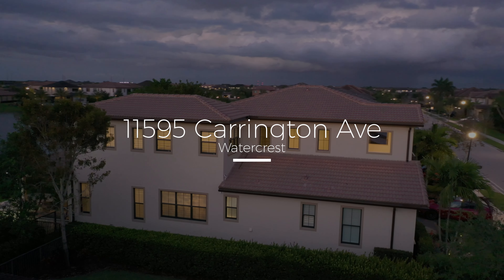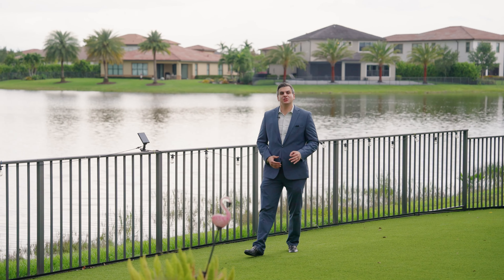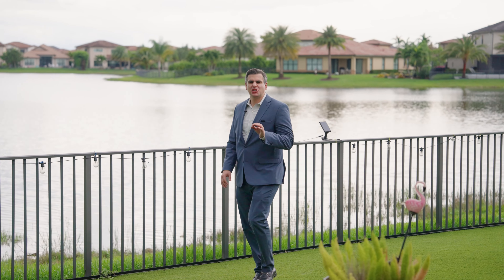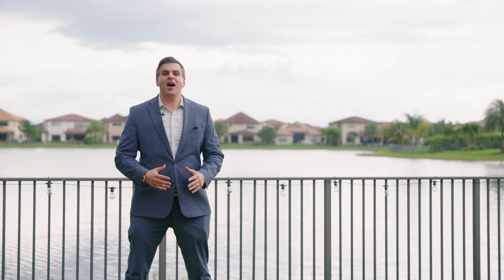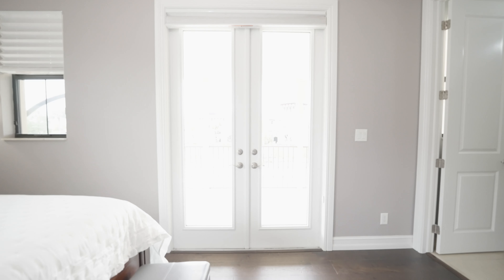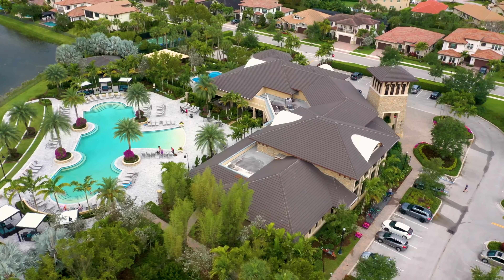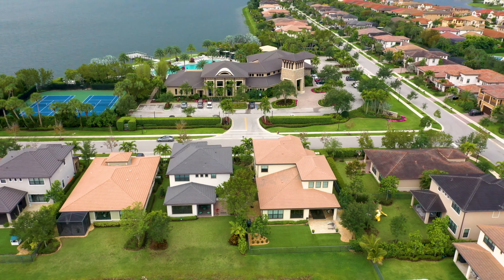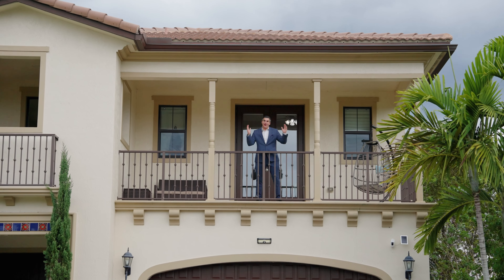Stunning Waterfront Parkland Home With Best Location in Watercrest Community- 11595 Carrington Ave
Stunning Move-In Ready Oxford Model 4 Full Beds + Loft, 4.5 Baths Waterfront Home w/3-Car Garage Located Directly Across From Pierhouse Clubhouse! Wood Floors Upstairs, Huge Kitchen w/Stainless Steel Appliances, Granite Counters, Large Island, Stunning Fenced In Waterfront Lot w/Artifical Turf & Lush Landscaping, Ideal Covered Patio Perfect For Entertaining w/Retractable Screen, Primary Bed On 1st Floor w/Sitting Area, Walk-In Closets, Spacious Bath w/Separate Tub & Shower, Another Full Bed & On-Suite Bath Downstairs, Upstairs Perfect For Kids w/Loft, 2 Beds (1 On-Suite Bed & Bath w/Balcony), Resort Style Amenities w/Heated Swimming Pool & Spa, Fitness Center, School Bus Pickup Directly Across From Property For A-Rated Schools, 24-Hour Guard Gated, Close To Parks & Recreation, Won't Last!

Michael Citron – Parrot Realty, LLC – Owner / Realtor

Looking to buy a home in South Florida? Search all homes for sale

Thinking of selling your home or condo?